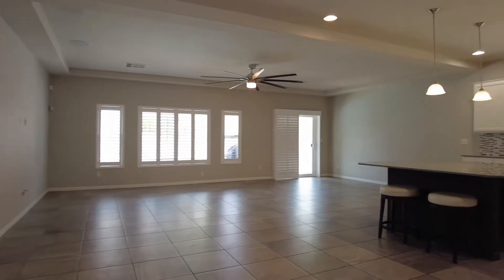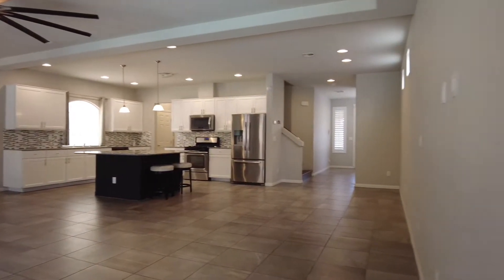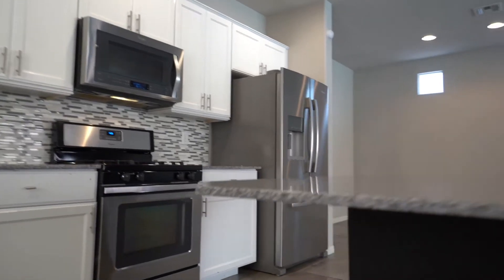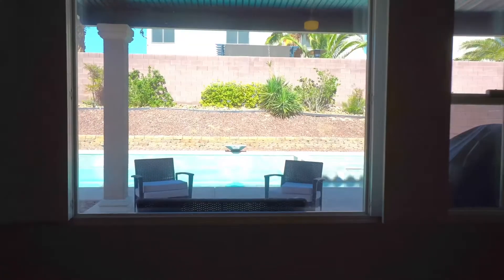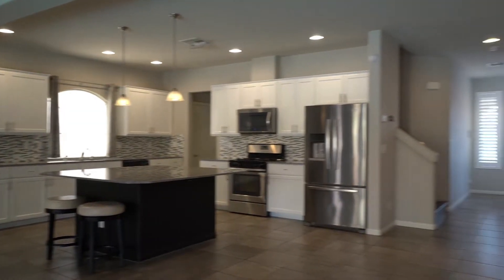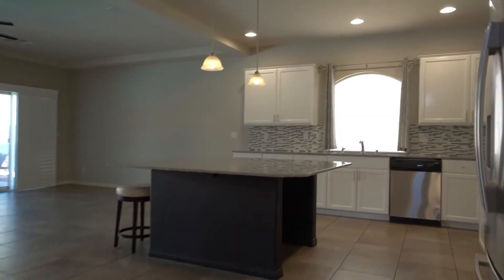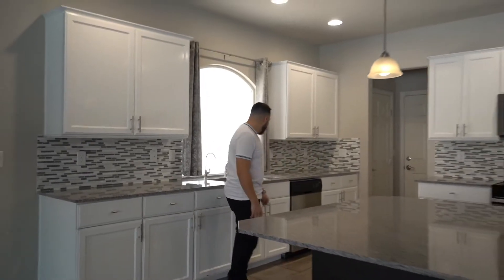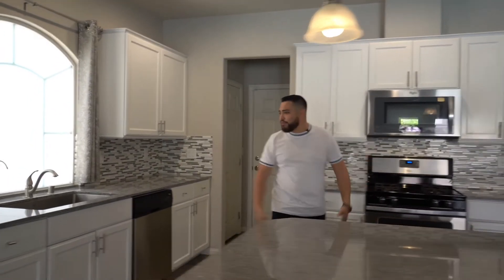MY ACTUAL DREAM HOME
AVAILABLE NOW! 8199 Sorrel St.

Currently listed at $599,999

8199 Sorrel Street is a gorgeous 4 bed, 3 bath home with an amazing pool! Open floor plan boasts a well appointed chef's kitchen featuring granite counter tops, large island, and stainless steel appliances. Upgraded flooring, stone, and modern paint throughout the home. Primary suite features a large bathroom with stone counters and shower, and spacious walk-in closet. Sparkling pool and covered patio makes this an entertainer's dream! Great location! A must see!